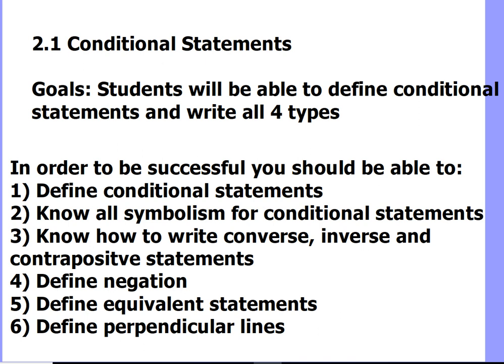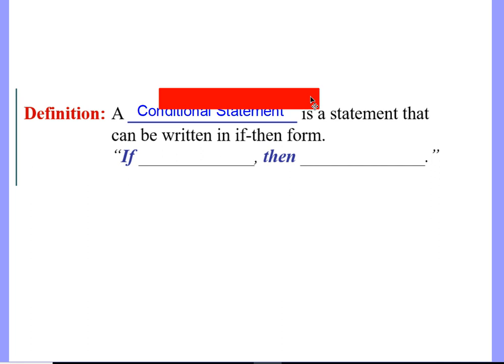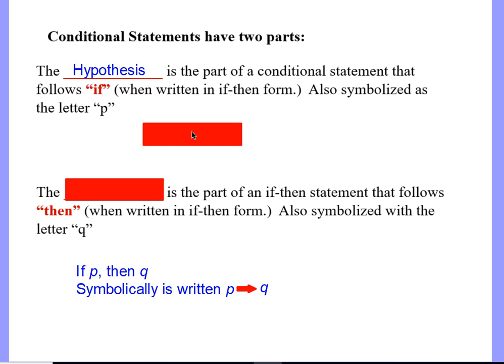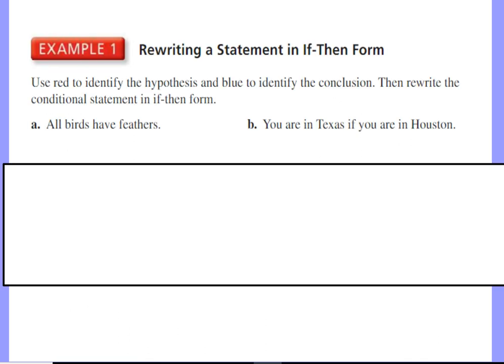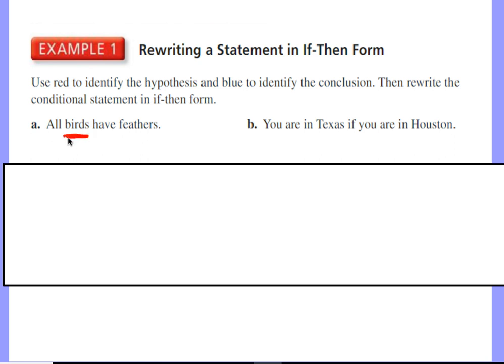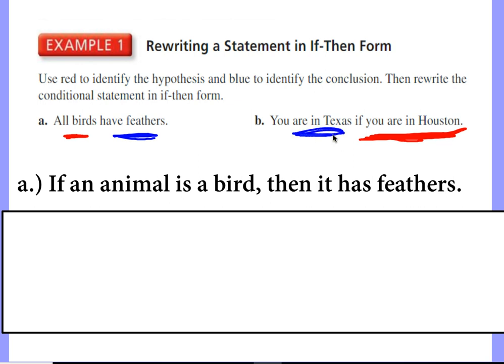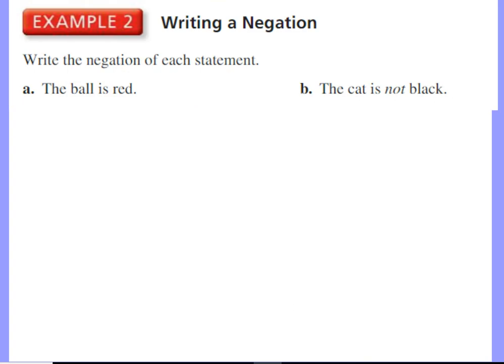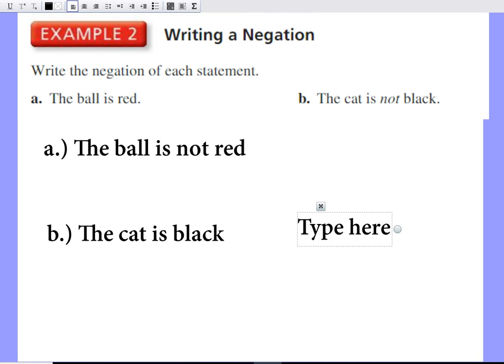Conditional Statements and Symbolism 2 1